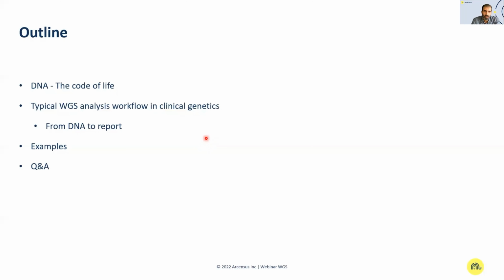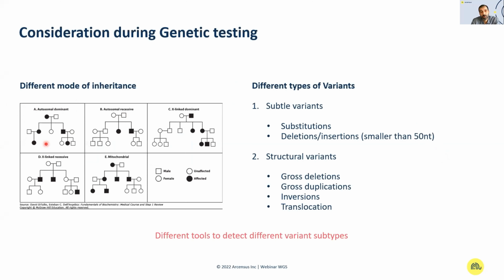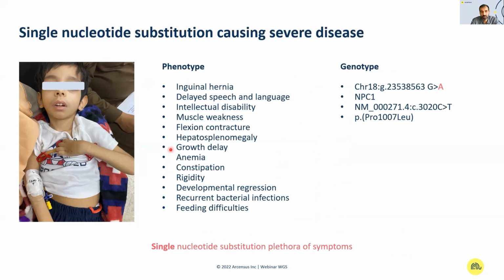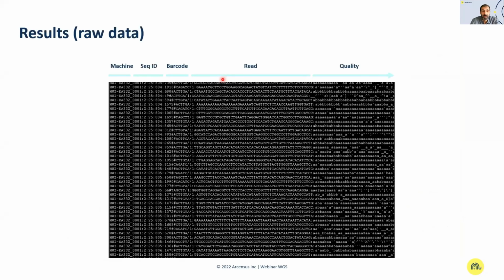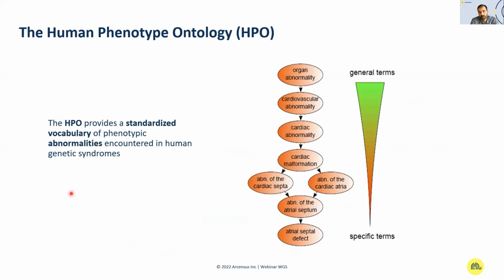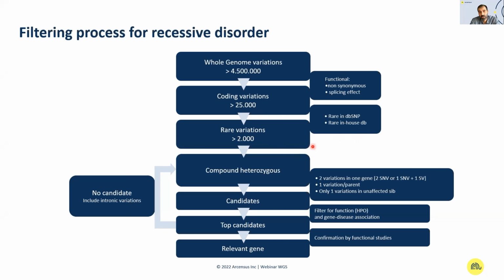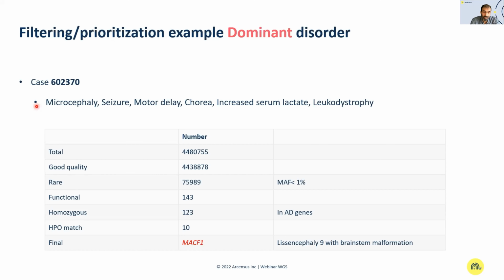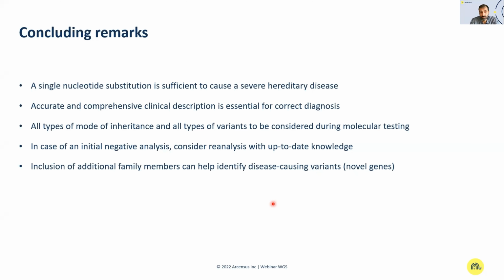Webinar 07: Finding the critical Genetic Needle in a 6 billion Genome Haystack